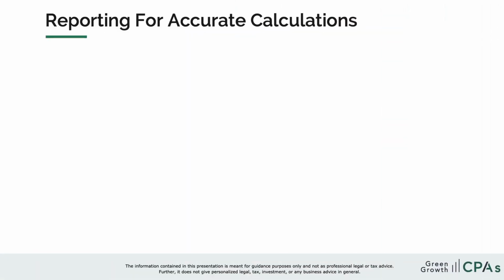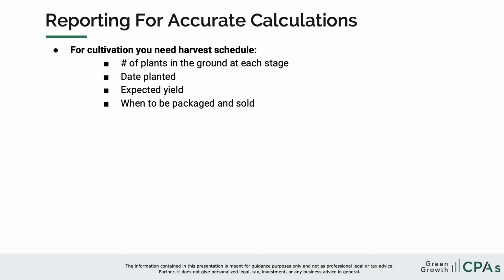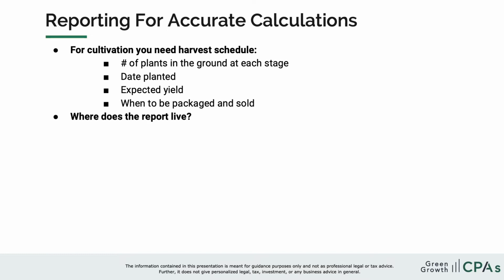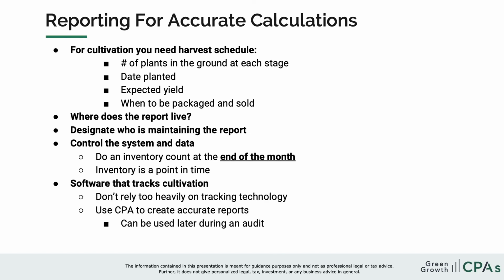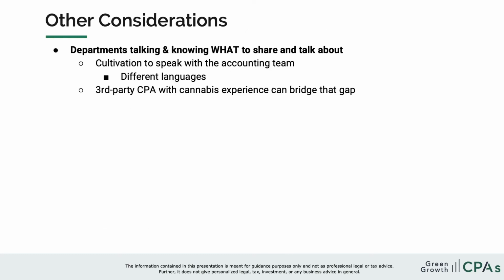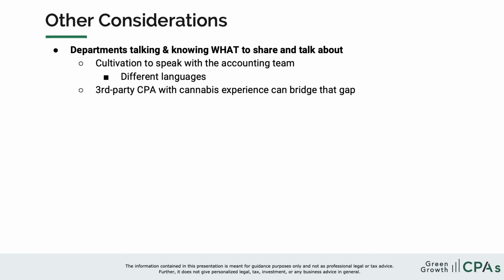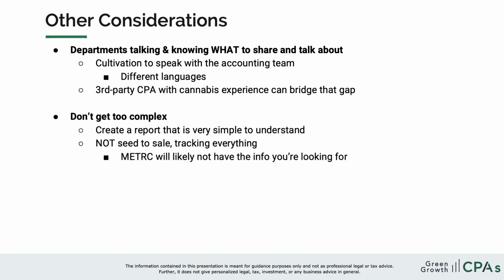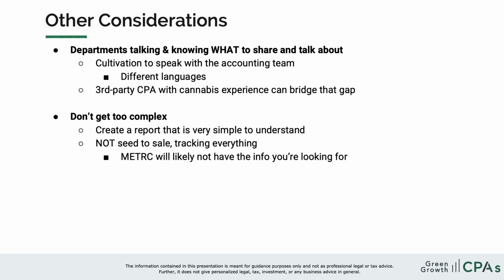Reporting for Accurate Calculations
As a cannabis business operator, you understand that taxes can be a complete nightmare because of IRC 280E.  Being able to properly calculate your cannabis CoGS is paramount to having accurate tax filings and solid records in case of an audit.

While working with a cannabis CPA, reporting for accuracy, is very helpful because they help you take into account your plants-in-progress, product-in-progress, and separate CoGS from actual inventory.